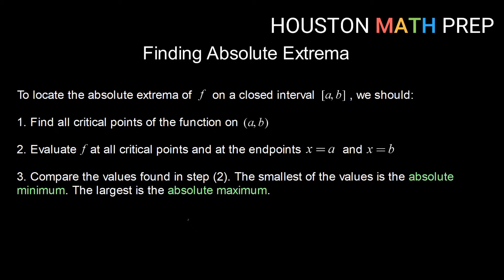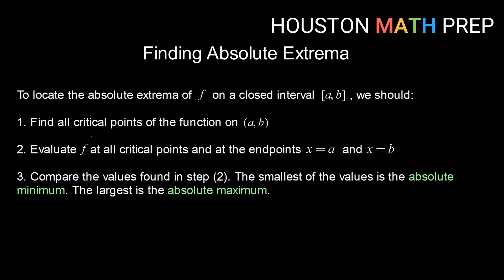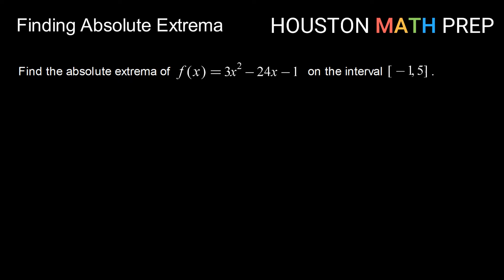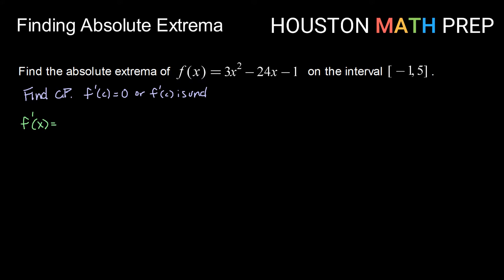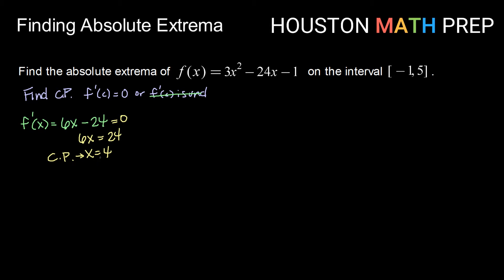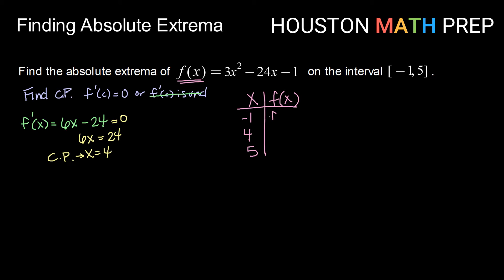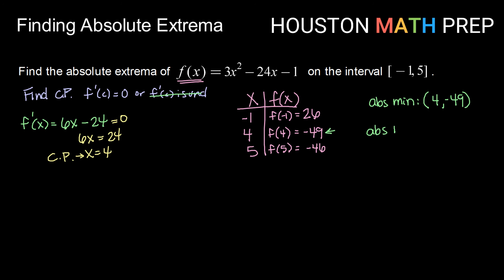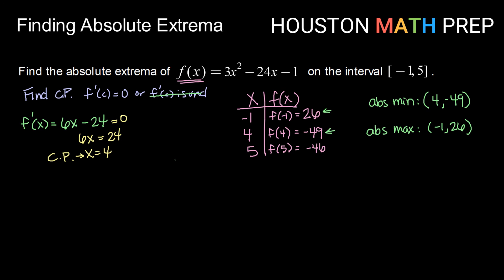Finding Absolute Extrema on a Closed Interval (Introduction)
This Calculus 1 video explains the steps for finding absolute extrema on a closed interval for some function. We work an example of finding absolute maximum and minimum on a closed interval by finding the critical points for the function, and then we evaluate the function at all of its critical points and endpoints. Finally, we choose the values that indicate the absolute maximum and minimum on the closed interval.
0:00  Outline for finding absolute extrema
0:55  Finding critical points
2:34  Finding values at critical and endpoints
3:26  Choosing the absolute maximum and minimum